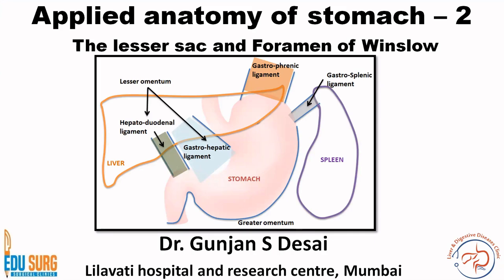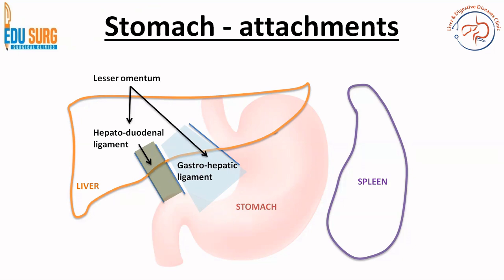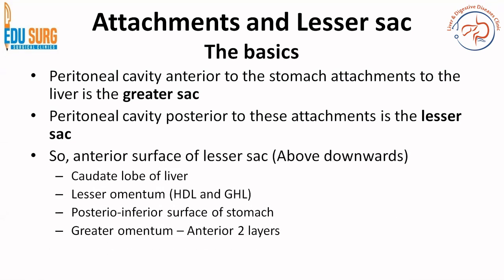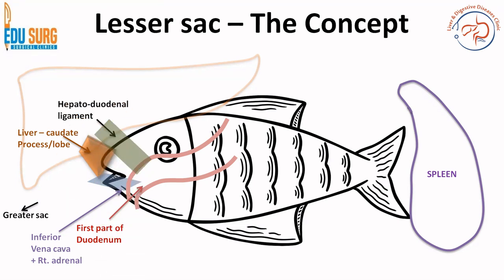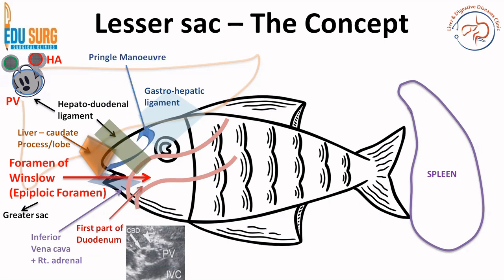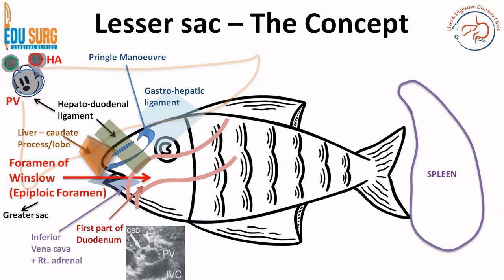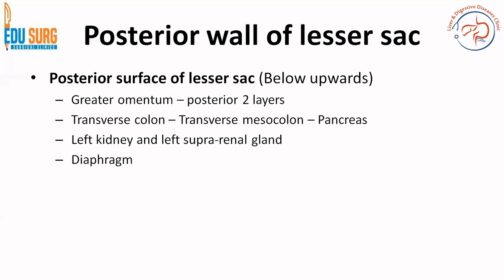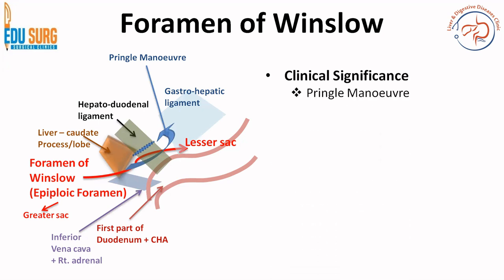Lesser sac and foramen of Winslow - Applied anatomy of stomach part 2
The lesser sac, also known as the omental bursa, is a cavity in the abdomen that lies behind the stomach and the lesser omentum, between the posterior wall of the stomach and the anterior surface of the pancreas. It is part of the peritoneal cavity and is formed by the folding of the peritoneum, which is the serous membrane lining the abdominal cavity.

The boundaries of the lesser sac are formed by several important structures:
Anteriorly: It is bounded by the stomach, the lesser omentum (which includes the hepatogastric and hepatoduodenal ligaments), and the gastrocolic ligament.
Posteriorly: The lesser sac is bordered by the pancreas, the left kidney and adrenal gland, and the splenorenal ligament.
Superiorly: It is limited by the diaphragm and the caudate lobe of the liver.
Inferiorly: The transverse mesocolon and the transverse colon form the lower boundary.
Laterally: The spleen, the gastrosplenic ligament, and the splenorenal ligament are located on the left side, while the right side is continuous with the greater sac via the foramen of Winslow (epiploic foramen).
The lesser sac allows the stomach to move freely against the structures behind it during peristalsis and other movements. It communicates with the greater sac (the main part of the peritoneal cavity) through the foramen of Winslow.

Foramen of Winslow (Epiploic Foramen)
The foramen of Winslow, also known as the epiploic foramen, is a crucial anatomical passage that connects the lesser sac to the greater sac of the peritoneal cavity. It is located posterior to the free edge of the lesser omentum, which contains the portal triad (the hepatic artery, portal vein, and bile duct).

The foramen of Winslow is bounded by:
Anteriorly: The hepatoduodenal ligament, which contains the portal triad.
Posteriorly: The inferior vena cava and the adrenal gland.
Superiorly: The caudate lobe of the liver.
Inferiorly: The first part of the duodenum and the horizontal part of the common hepatic artery.
This small opening plays an essential role in surgical procedures, particularly in cases of internal herniation or when accessing the structures within the lesser sac. Understanding its precise anatomical relationships is crucial for surgeons to avoid complications during abdominal surgeries. The foramen is large enough to allow communication between the greater and lesser sacs but small enough to be a potential site for the entrapment of bowel loops, leading to internal hernias.